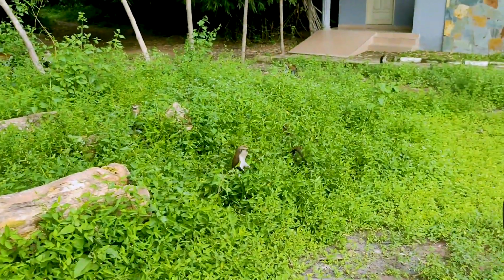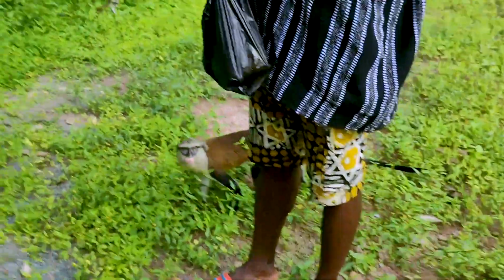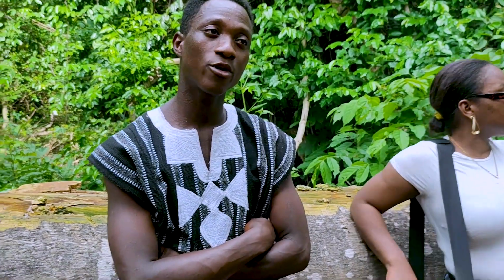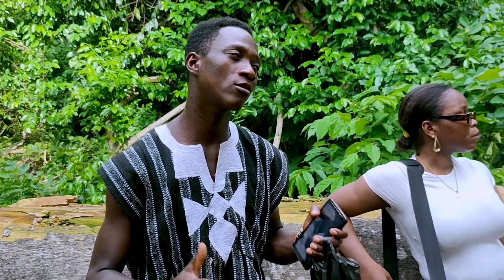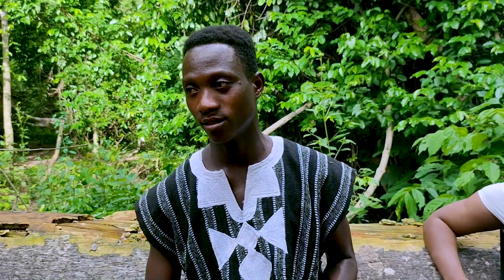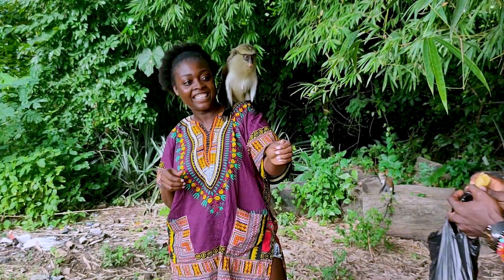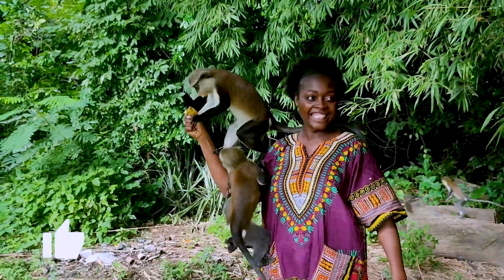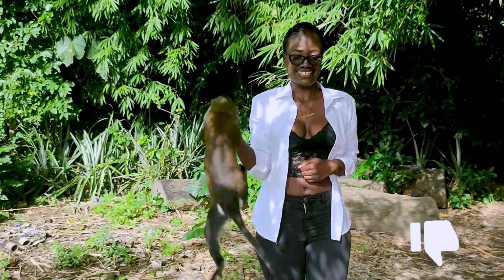GHANA MONKEY SANTUARY|| A tour of the Tafi Monkey Resort, Volta Region, Ghana|| Living In Ghana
Spiritual Monkey Forest in Ghana|| A tour of the Tafi Monkey Resort, Volta Region, Ghana||

On the last experience of the volta region, We tour the Tafi Monkey Resort. The forest is popular for spiritual monkeys that communicate with the gods and send messages to the people of the Volta Region.
This is a trip I would encourage anyone to take. Do the hike, enjoy the waterfalls, and finish at the monkey resort.